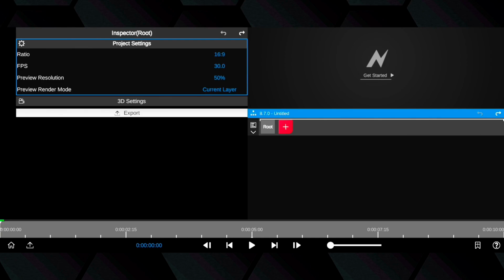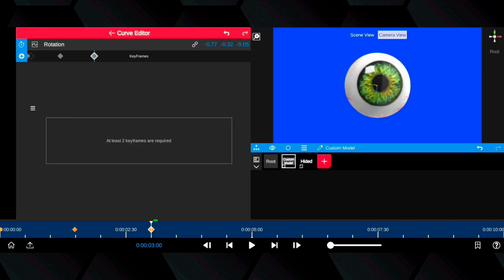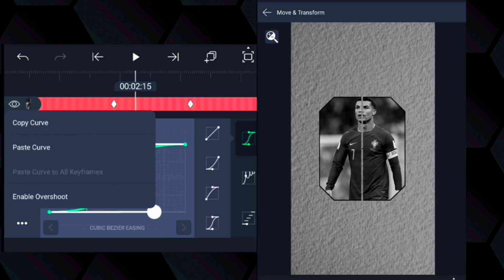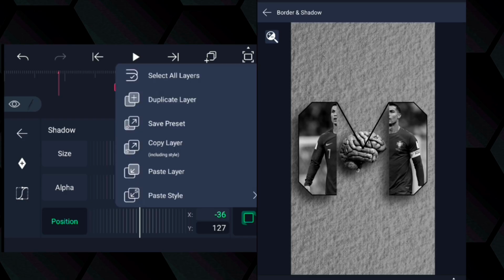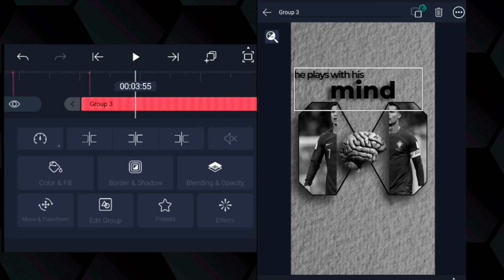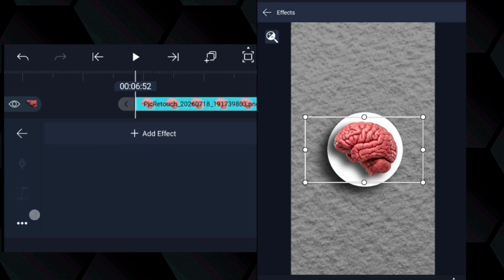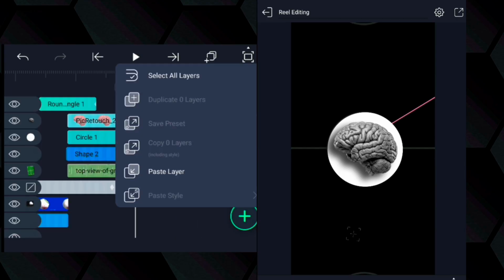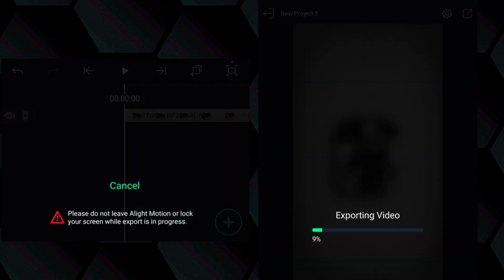Viral Reel Editing Breakdown in Mobile |Alight motion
Bgm credit to NCS :
BGM link 🔗 👇